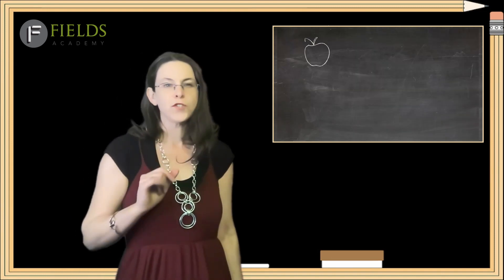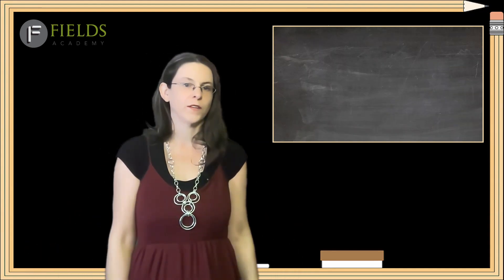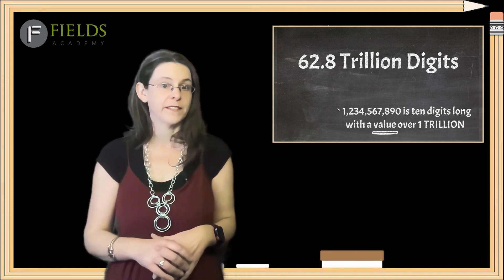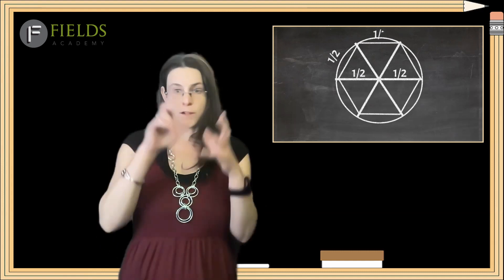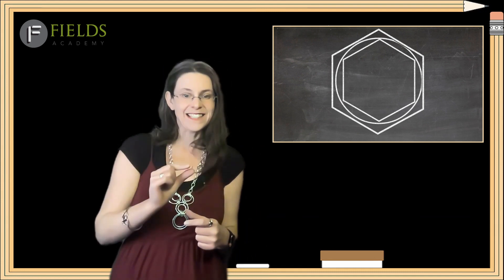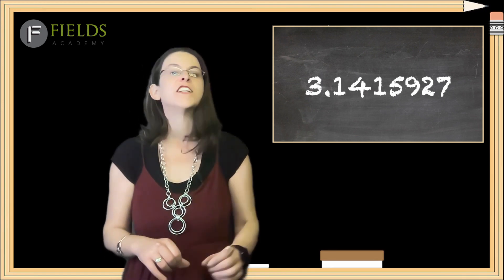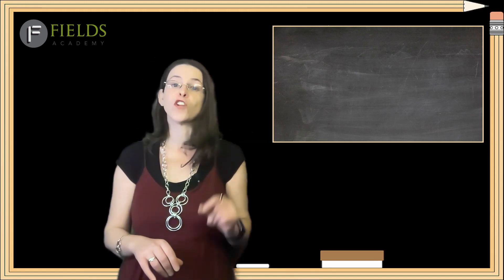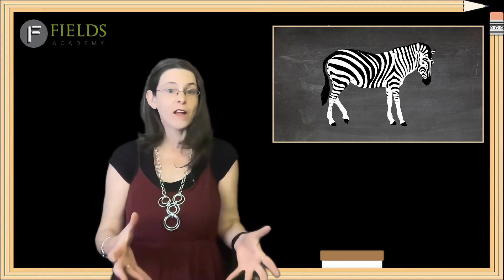Pi Day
In celebration of Pi Day (March 14th, 2022) let's have some fun with Pi (the numerical one)! From geometric calculations to an infinite series find out what's so fascinating about this number. Then tell us your favourite things about Pi in the comments.

CC4.0 Uploaded by user: 1940881GDDhanush